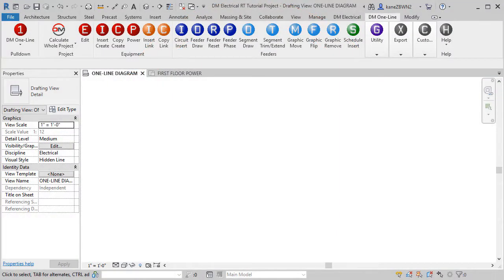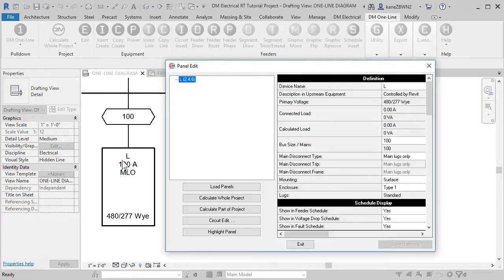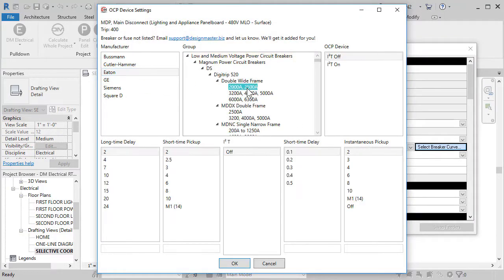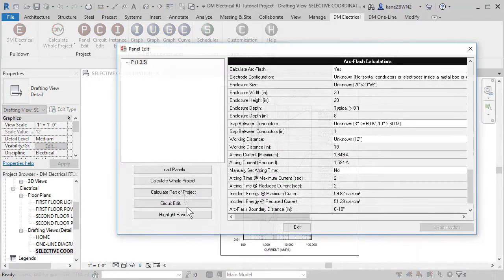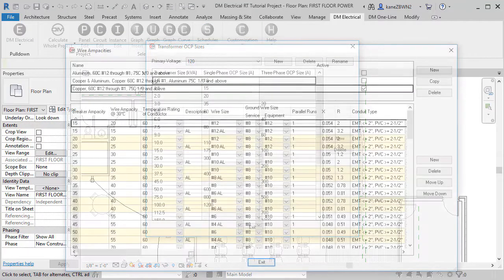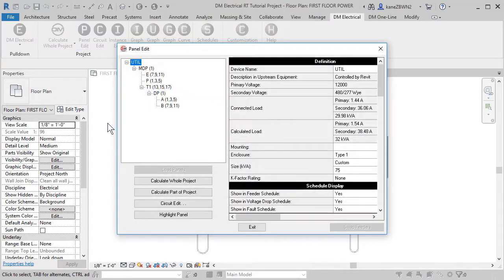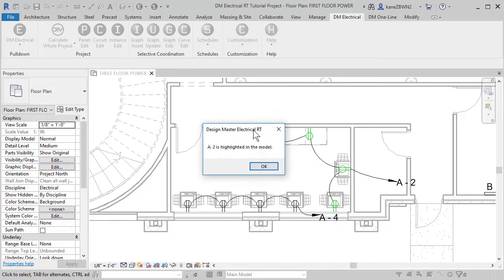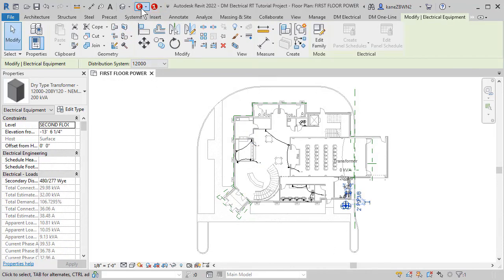Design Master Electrical for Revit: 2.0 New and Updated Features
Design Master Electrical RT 2.0 brings the one-line diagram into Revit, introduces selective breaker coordination, and much more.